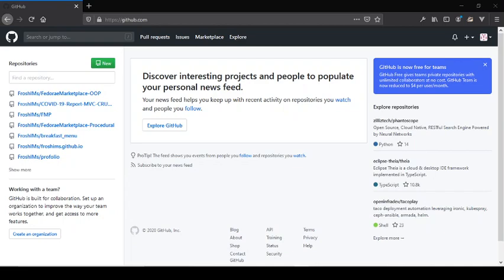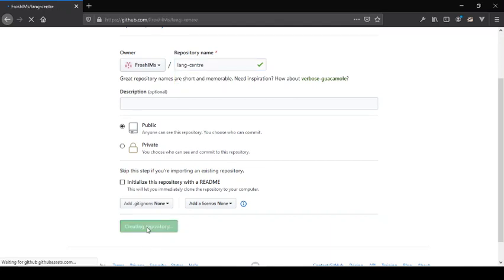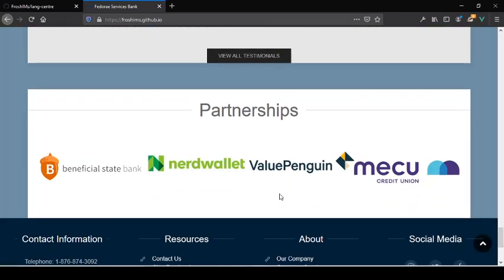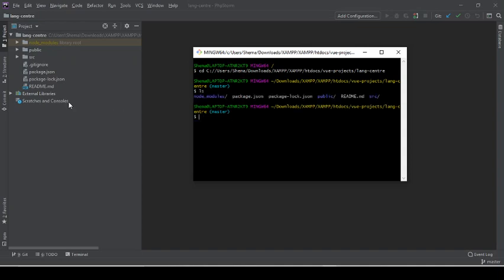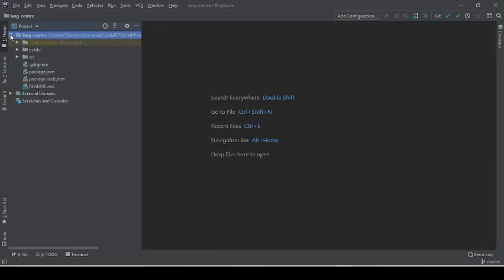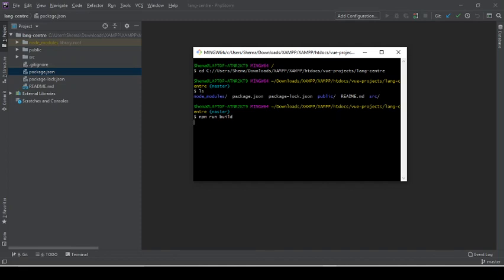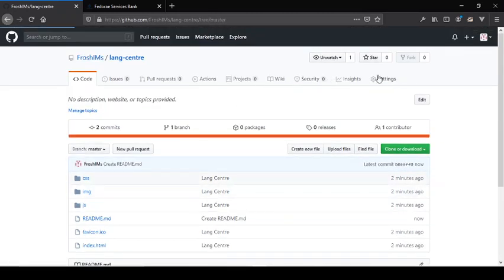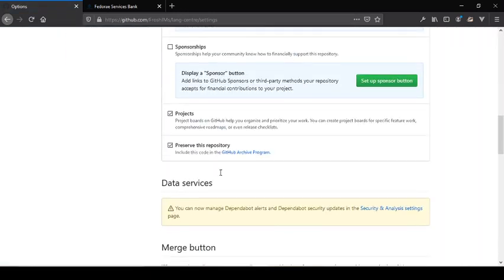Vuejs Single Page Website - Deploying To GitHub Pages | 3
In this video we'll look at deploying our vuejs single page application to GitHub pages for real time viewing.

Vue CLI -